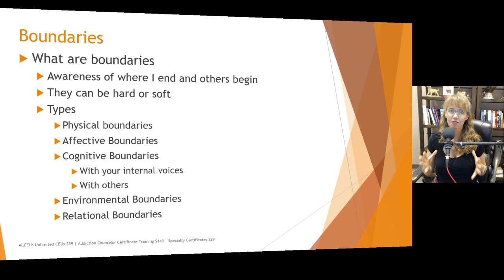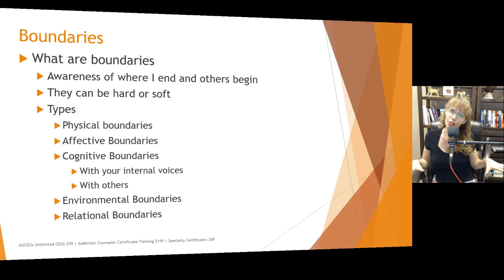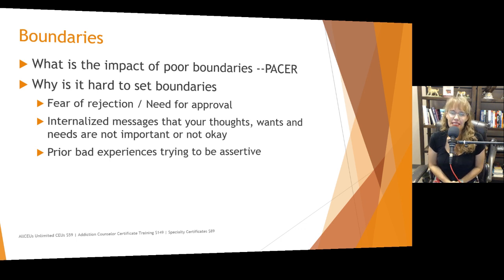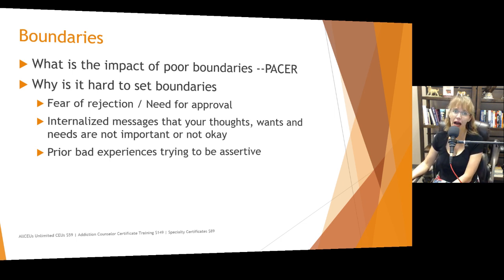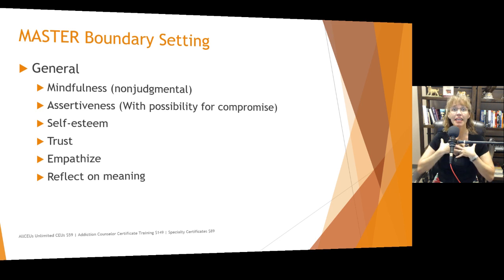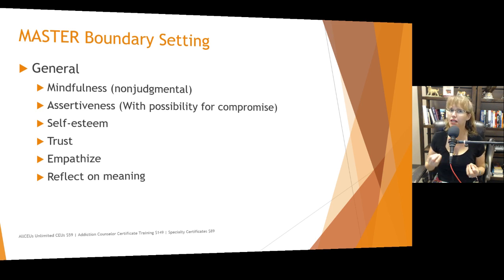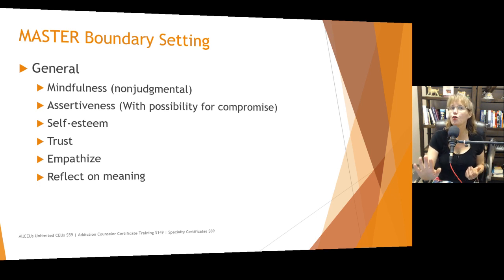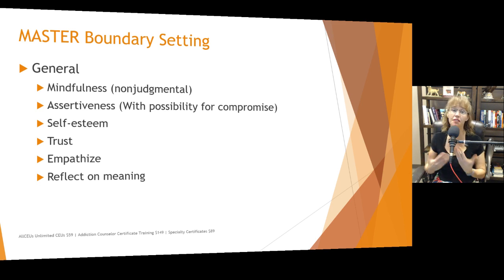Boundaries in Relationships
Dr. Dawn-Elise Snipes is a Licensed Professional Counselor and Qualified Clinical Supervisor.  She received her PhD in Mental Health Counseling from the University of Florida in 2002.  In addition to being a practicing clinician, she has provided training to counselors, social workers, nurses and case managers internationally since 2006 through AllCEUs.com Boundaries in Relationships.
Dr. Snipes provides general relationship advice and discusses what boundaries in relationships are, problems if you don't have boundaries in relationships and steps to take to improve boundaries

What are boundaries
Awareness of where I end and others begin
They can be hard or soft
Types
Physical boundaries
Affective Boundaries
Cognitive Boundaries
With your internal voices
With others
Environmental Boundaries
Relational Boundaries

What is the impact of poor boundaries --PACER
Why is it hard to set boundaries
Fear of rejection / Need for approval
Internalized messages that your thoughts, wants and needs are not important or not okay
Prior bad experiences trying to be assertive

MASTER
Mindfulness (nonjudgmental)
Assertiveness (With possibility for compromise)
Self-esteem
Trust
Empathize
Reflect on meaning

Specialty Certificates starting at $89 including Addiction Counselor, RecoveryCoach, Pee rSupport Specialist, Trauma Informed Care, BHT, Etherapy

AllCEUs courses for counselor continuing education are accepted in most states because we are an approved education provider for NAADAC, the States of Florida and Texas Boards of Social Work and Mental Health/Professional Counseling, the California Consortium for Addiction Professionals and Professions, the Australian Counselling AssociationCRCC,  Canadian Counselling and Psychotherapy Association and more.

Dr Dawn Elise Snipes provides training through AllCEUs.com that are helpful for LPC CEUs LMHC CEUs LCPC CEUs LSW CEUs LCSW CEUs LMFTCEUs CRC CEUs LADC CEUs CADC CEUs MAC CEUs MCAP CEUs NCC CEUS LCDC CEUs CPRS CEUs CTRS CEUs and HPCSA ACA NBCC counsellors needing counselling continuing education counseling continuing education ceus for social workers social work ceus addiction counselor training counseling ceus continuing education training
 NCMHCE  addiction treatment,  addiction recover,y mental health, anxiety relief, depression, motivation, mental health awareness, addiction awareness and integrated behavioral health approaches to treatment   CEbroker  CE broker @cebroker   lpc ceus   lmhc ceus   lcsw ceus mental health  mental illness